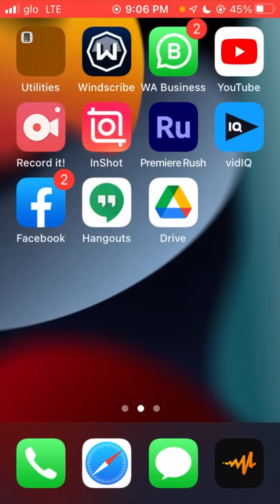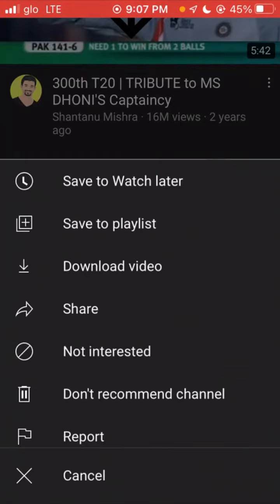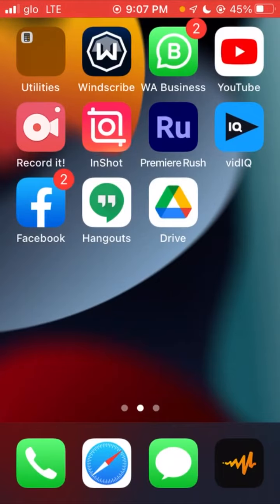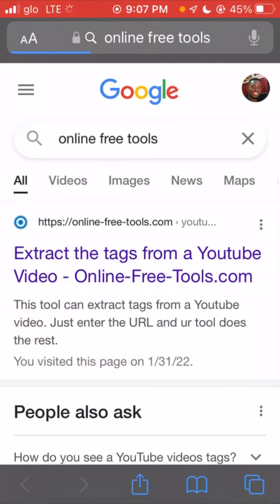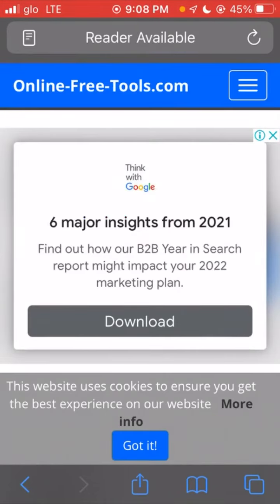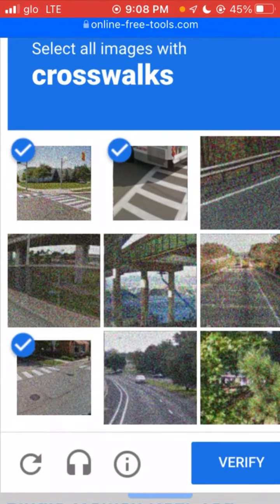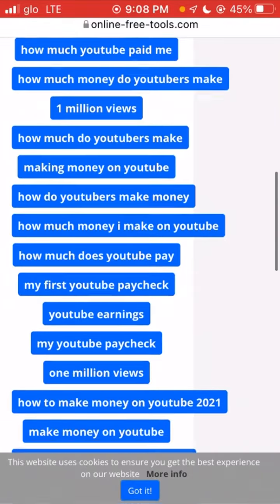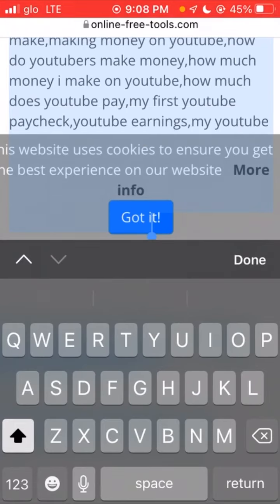How To Copy Tags From YouTube Video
In this tutorial video, I will show you how you can be able to copy tags from trending YouTube video with an easy step.

how to copy tags from youtube video in android
how to copy tags on youtube
how to copy video tags from video in mobile
how to copy video tags on youtube
how to see tags on youtube videos
tags for youtube videos
youtube copy tags between videos
youtube how to copy tags between videos